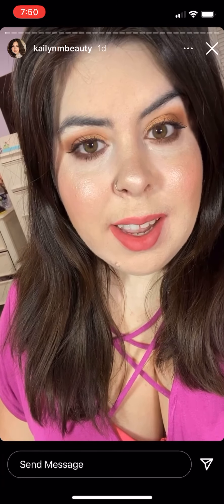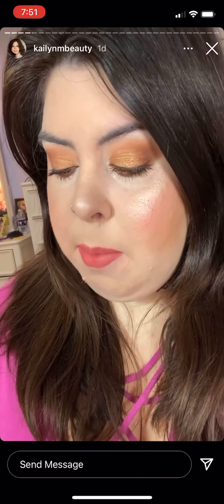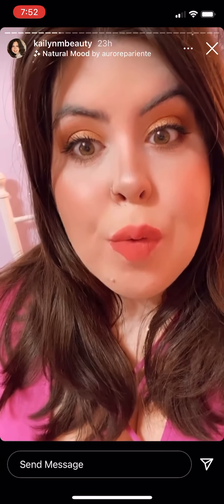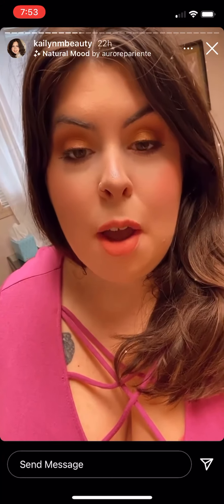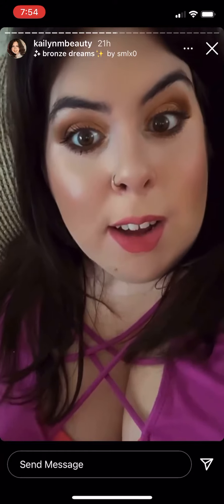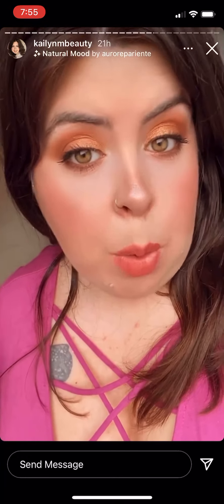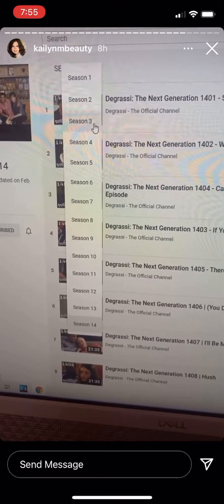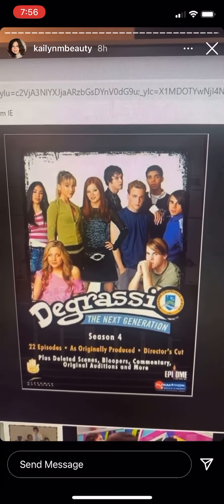Kai does accents